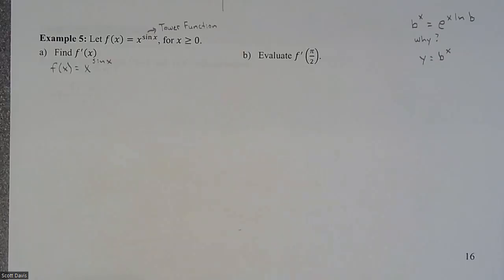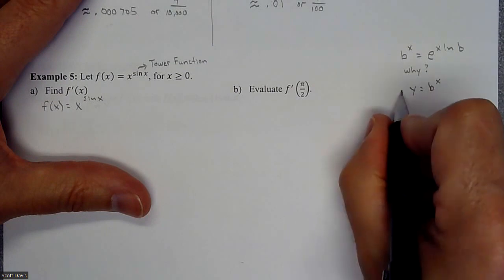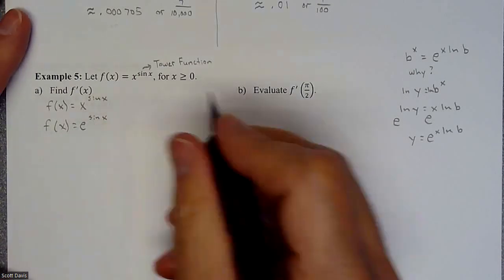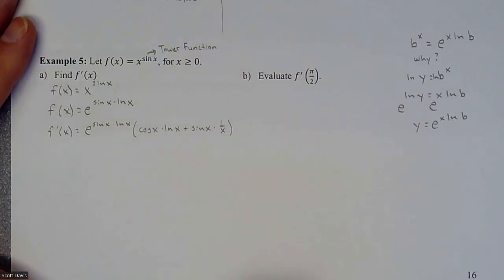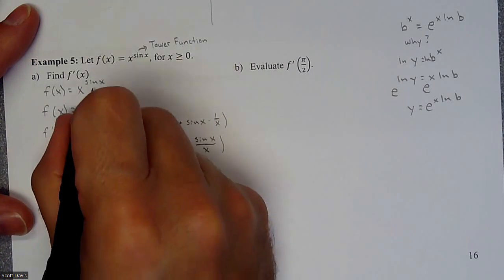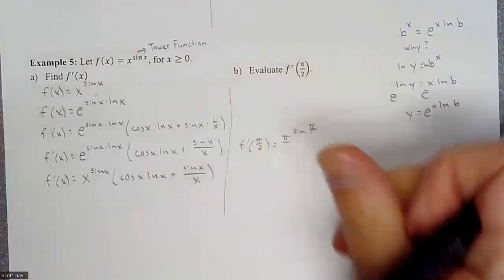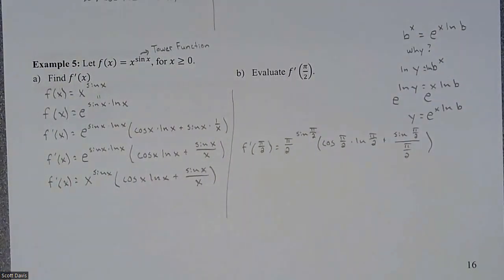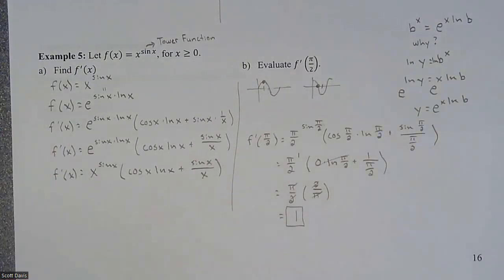Calc 1 - Derivatives Involving a Tower Function - Part 1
Finding the derivative of a tower function.